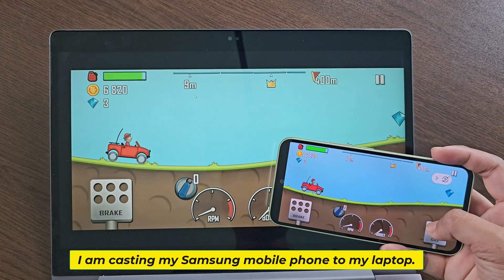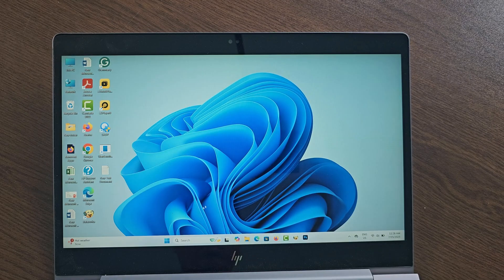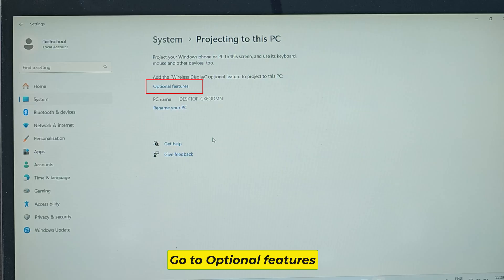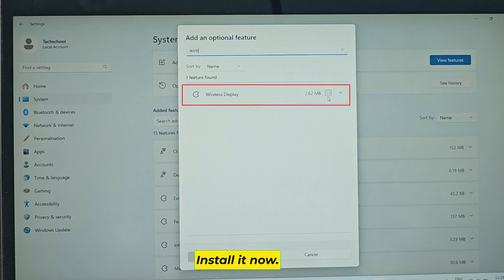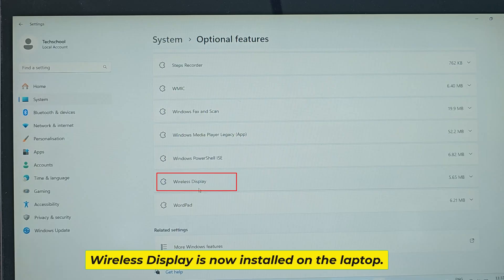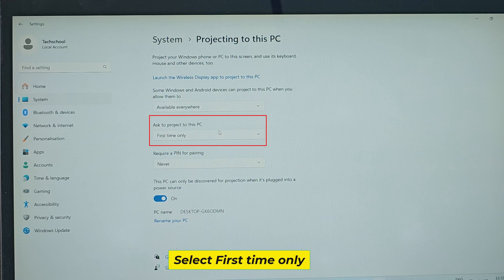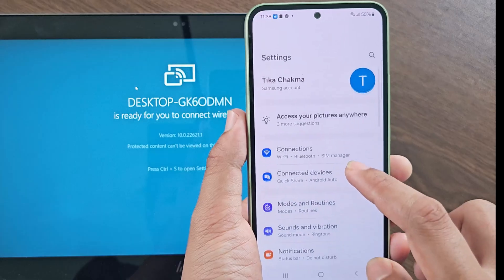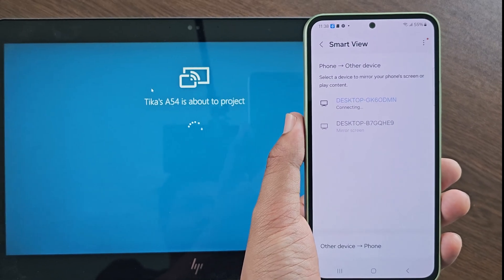How to screen mirror samsung phone to laptop windows 11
How to cast mobile to laptop windows 11. How to screen mirror android phone to laptop windows 11